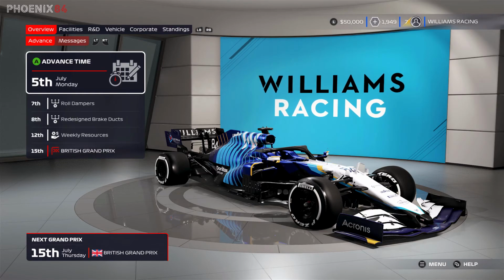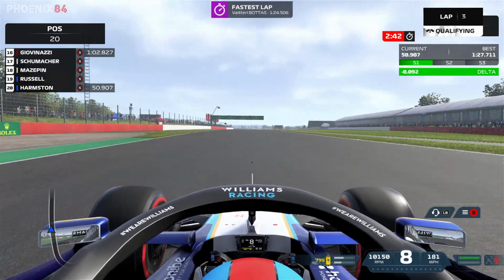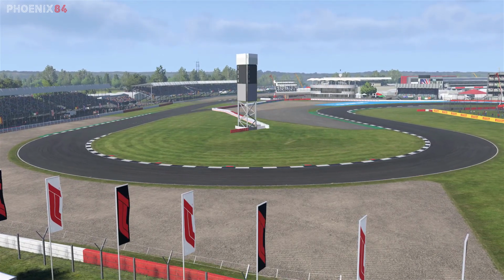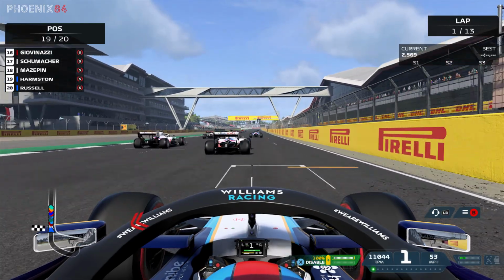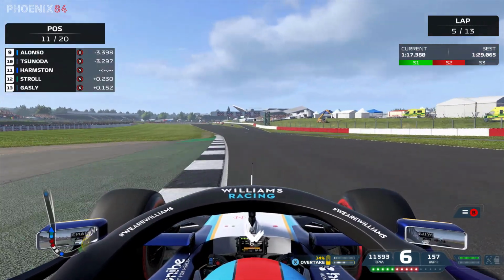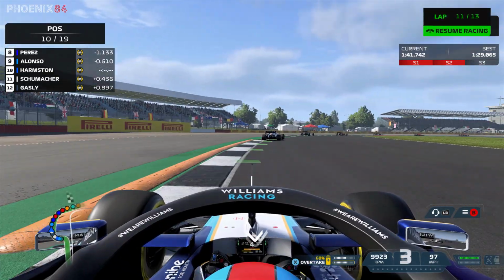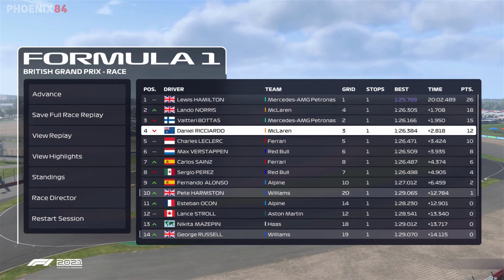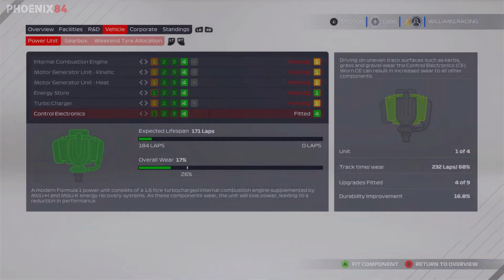DISASTER! TWO R&D FAILURES! THREE WIDE INTO MAGGOTS & BECKETTS! F1 2021 Driver Career Part 7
F1 2021 Driver Career Mode with Williams Part 7 from Silverstone. In this episode, rocked by two R&D failures, as the slowest car, can I get points at my home race? Going three wide to Maggots & Becketts definitely won't help.